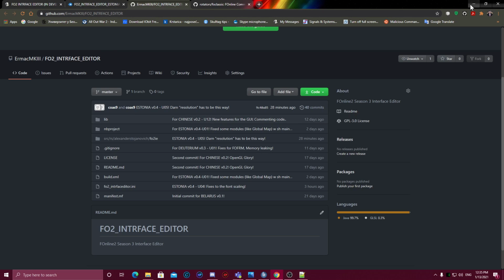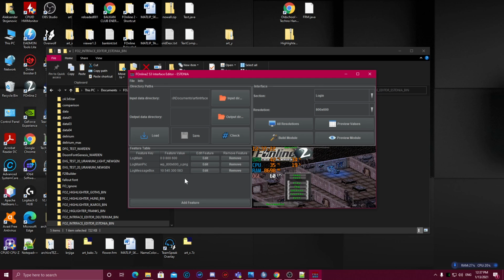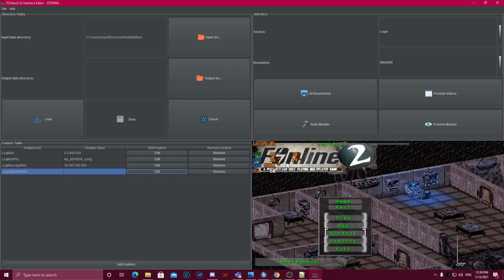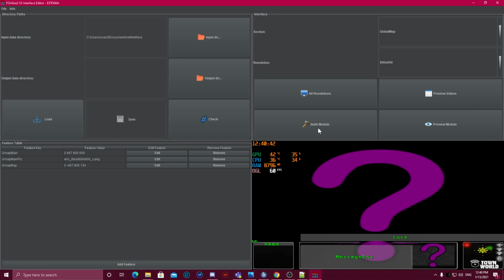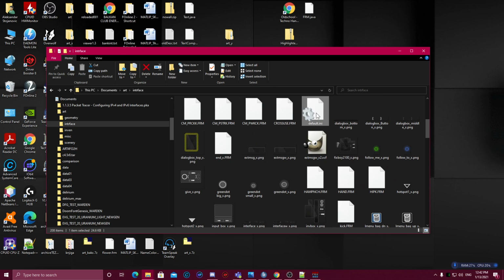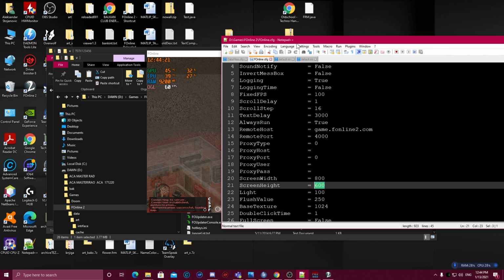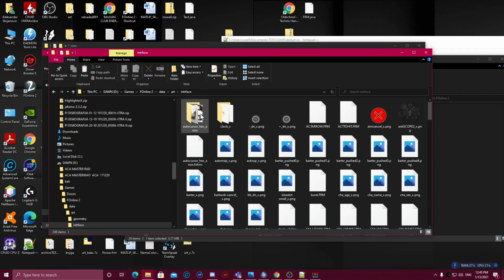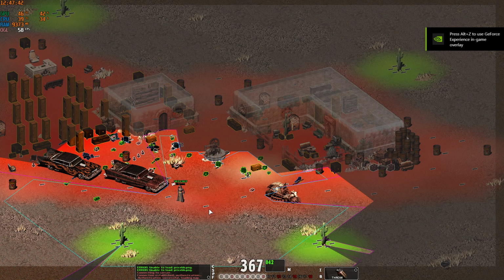FOnline2 Interface Editor Program Progress 2nd Pre release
2ND PRE-RELEASE
Program name: "FO2_INTRFACE_EDITOR"
Version: 0.4 - ESTONIA (review 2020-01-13 at 09:15)
Author: Alexander "Ermac" Stojanovich

The purpose of this program is editing the interface for FOnline Engine series.
The program itself is not an image editor but behaves as a linker of images and text
and uses to build the interface which to some extent similar to the one in the game.

Designated is primarily for FOnline 2 but can be adapted
for use to FOnline Reloaded or any other FOnline.

For suggestions, critiques and feedback write discord private messages to me,
Ermac #1844

To run the .jar binary you need Java 1.8 or later.
If GUI has rendering problems then you need to set
enviroment variable J2D_D3D to false in Windows 10.

If you encounter problems (bugs) run program with debug option like this:
java -jar FO2_INTRFACE_EDITOR -debug
from Command Prompt or Linux Terminal
and give me screenshot of the exception stacktrace.

Enjoy using the program!